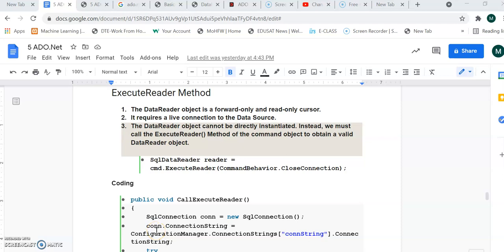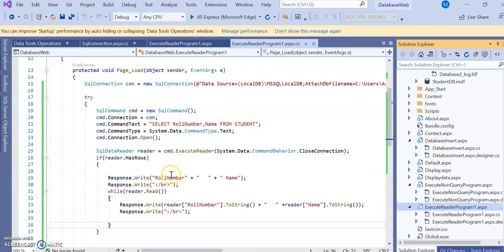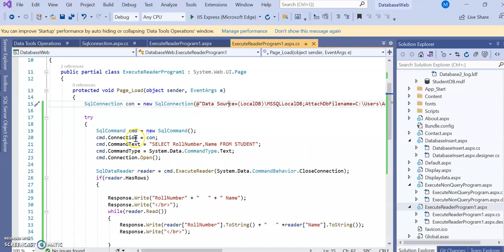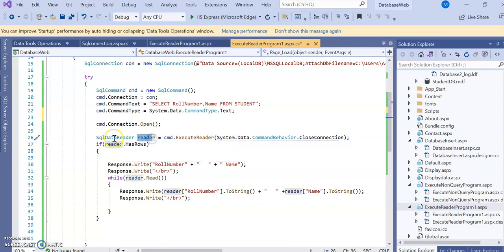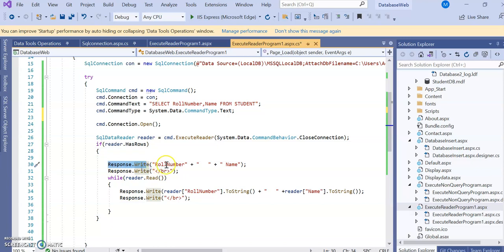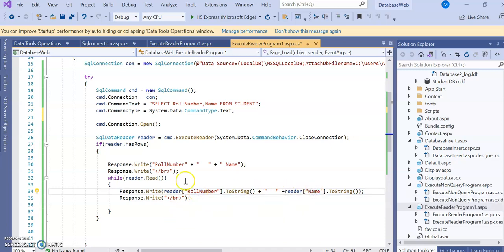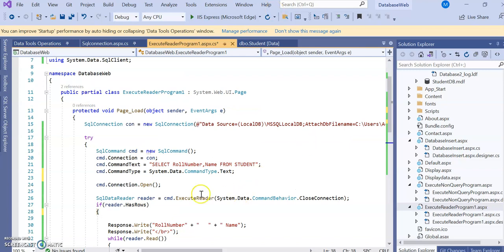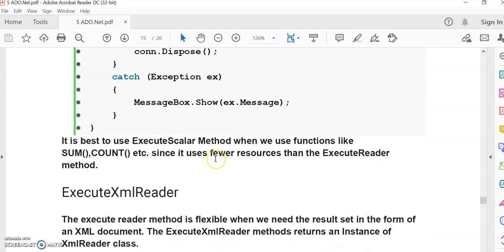ADO.NET command object ExecuteReader method Program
ADO.NET command object ExecuteReader method Program Example using Visual Studio Community 2019